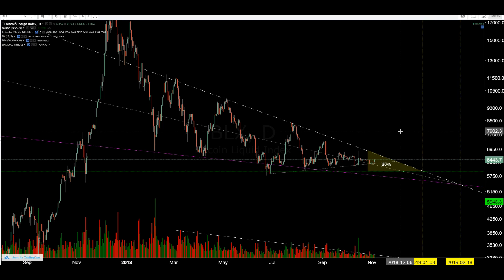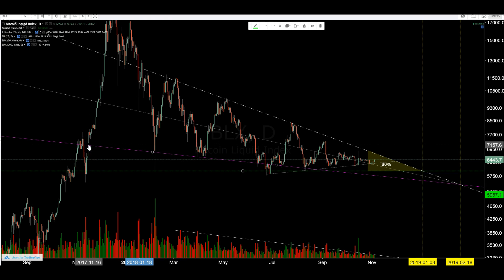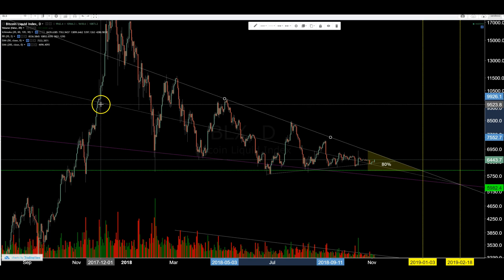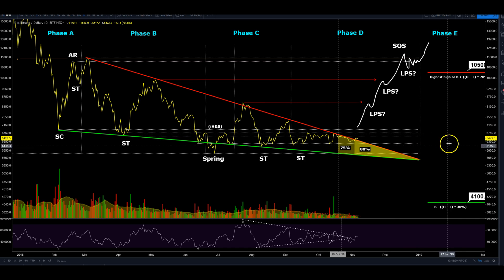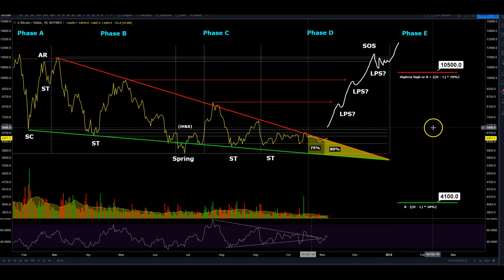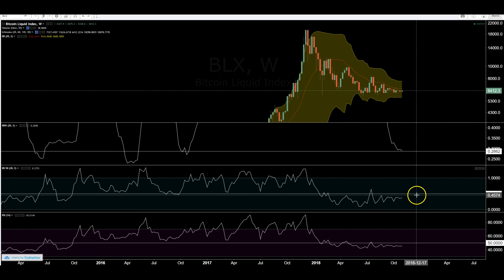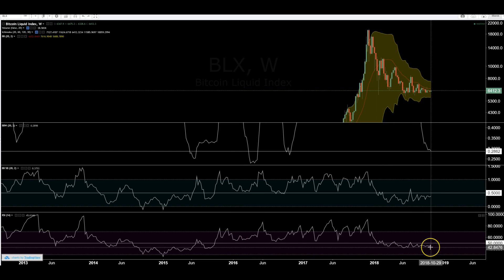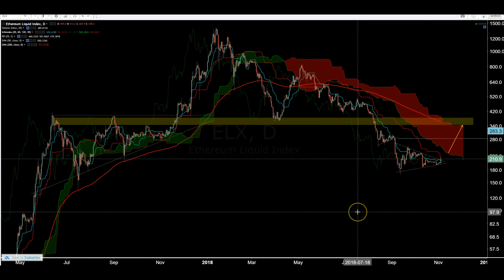Market Update: Triangled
BTC Tipjar
3LZXzS4z9x43o2Vdkta2Xv1hby5r8ETnrW
168XPsDX4F6V2mM1rpBqwu7XtwsCA1rNak

LTC Tipjar
MQ9JXuGmDbcLyCmH6XTUPawPiXTF4an6Lv
LbvFbdGwZMKCppp45CWHhDiQnAiSjbfsjX

ETH Tipjar
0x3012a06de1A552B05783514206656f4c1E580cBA